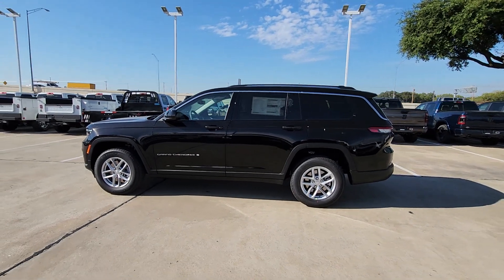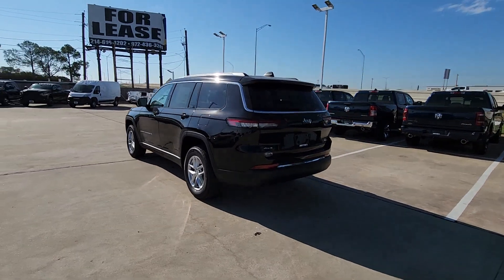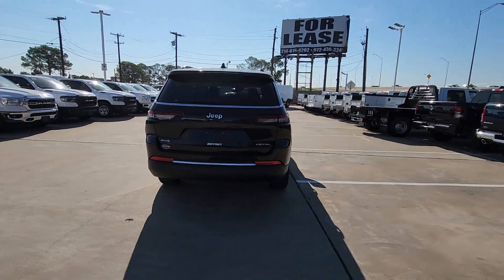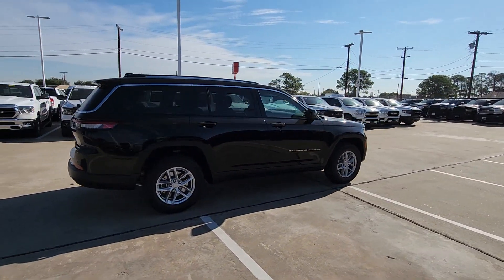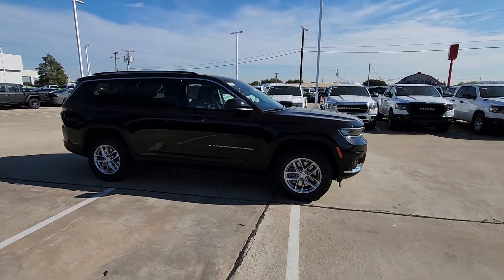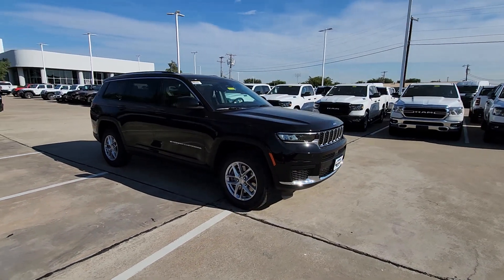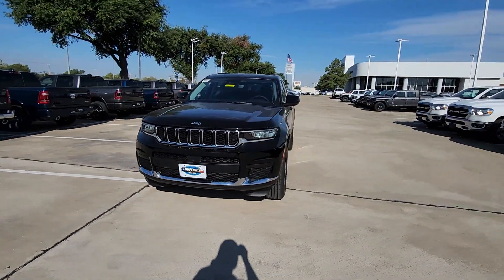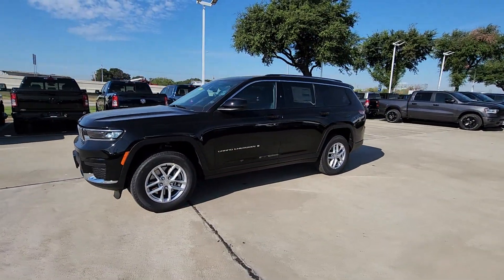2024 Jeep Grand_Cherokee_L Lewisville, Carrollton, Grapevine, Denton, Frisco 24GC1053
Diamond Black Crystal Pearlcoat New 2024 Jeep Grand_Cherokee_L Laredo available in 1024 S. Stemmons FWY, Lewisville, Texas at Huffines CDJR Lewisville, TX. Servicing the Lewisville, Carrollton, Grapevine, Denton, Frisco, area.

$1000 off MSRP! Ask about our home delivery service! Luxury Tech Group I (115V Auxiliary Power Outlet Rain Sensitive Windshield Wipers Remote Start System and Selectable Tire Fill Alert) Quick Order Package 22A Laredo (DISC) Quick Order Package 23A Laredo 3.45 Rear Axle Ratio 3rd row seats: split-bench 4-Wheel Disc Brakes 6 Speakers ABS brakes Air Conditioning Alloy wheels Anti-whiplash front head restraints Automatic temperature control Brake assist Bumpers: body-color Cloth Seats Compass Delay-off headlights Driver door bin Driver vanity mirror Dual front impact airbags Dual front side impact airbags Electronic Stability Control Emergency communication system Four wheel independent suspension Front anti-roll bar Front Bucket Seats Front Center Armrest w/Storage Front dual zone A/C Front License Plate Bracket Front reading lights Fully automatic headlights Heated door mirrors Illuminated entry Knee airbag Low tire pressure warning Manual Fold Seatbacks Normal Duty Suspension Occupant sensing airbag Outside temperature display Overhead airbag Overhead console Panic alarm ParkView Rear Back-Up Camera Passenger door bin Passenger vanity mirror Power door mirrors Power driver seat Power steering Power windows Radio data system Radio: Uconnect 5 w/8.4 Display Rear air conditioning Rear anti-roll bar Rear reading lights Rear window defroster Rear window wiper Reclining 3rd row seat Remote keyless entry Roof rack: rails only Security system Speed control Speed-Sensitive Wipers Split folding rear seat Spoiler Steering wheel mounted audio controls Tachometer Telescoping steering wheel Tilt steering wheel Traction control Trip computer Variably intermittent wipers Voltmeter and Wheels: 18 x 8.0 Fully Painted Aluminum.brbrDiamond Black Crystal Pearlcoat 2024 Jeep Grand Cherokee L Laredo Retail NT 4WD 8-Speed Automatic 3.6L V6 24V VVTbrbrOur Chrysler dealership in Lewisville TX is proud to serve the Lewisville Flower Mound and Highland Village TX communities with the finest selection of new and used Chrysler Dodge Jeep and RAM vehicles in the Greater Dallas-Ft. Worth area. Our skilled and knowledgeable car sales staff is her to help you with touchless service. Your health and peace of mind is important to us! We can answer any questions on every make and model of the cars trucks and SUVs we have in stock. Our team is here to help you find the right and perfect vehicle for your needs and budget and we want you to be excited to get behind the wheel of the vehicle of your choice for a test drive. We have over 400 new Chrysler Dodge Jeep and RAM vehicles on our lot! If you are looking for a car truck or SUV we have a huge selection for every budget! Feel free to browse our new or used inventory 24/7 or call us with any questions!